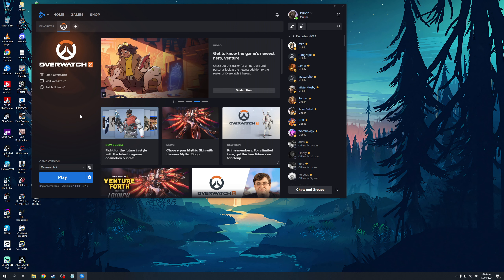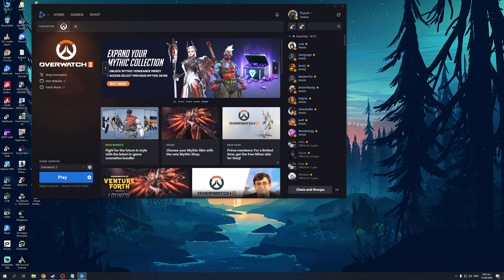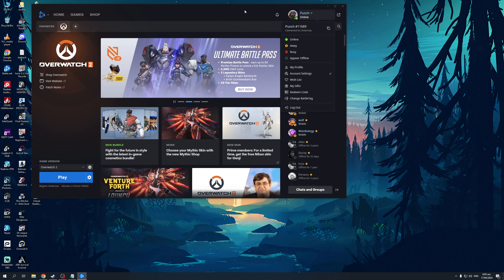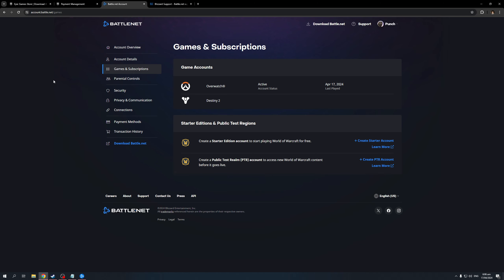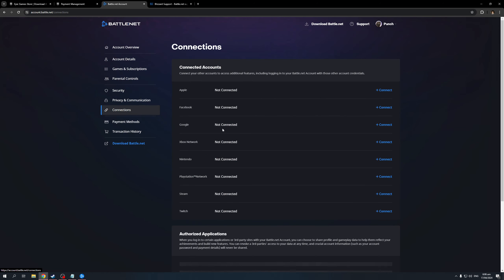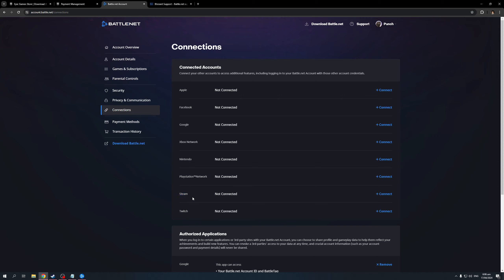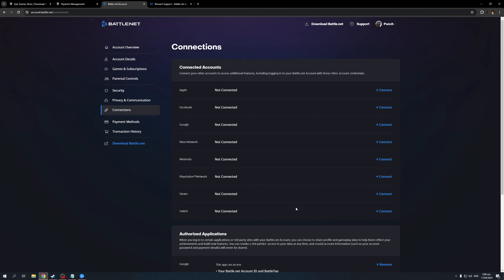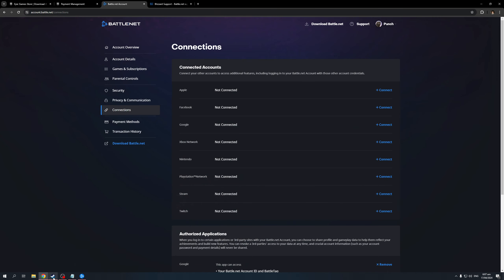How To Link Battle.Net And Steam (Full 2024 Guide)